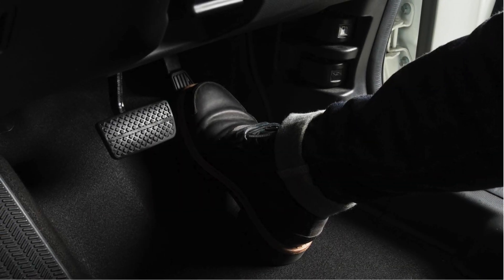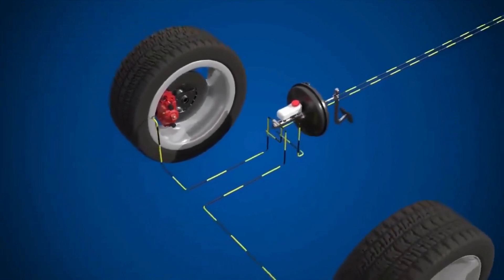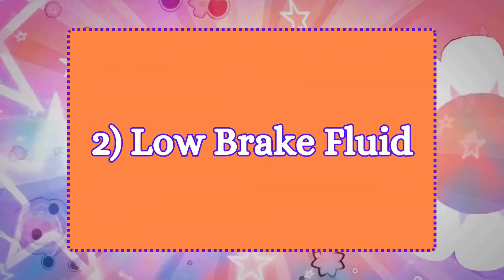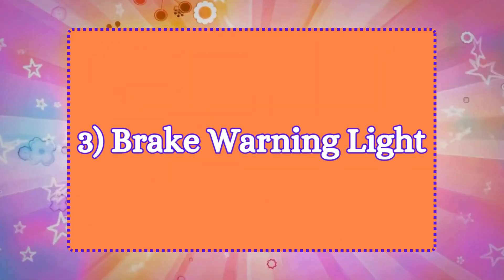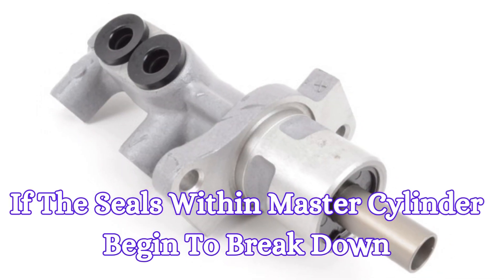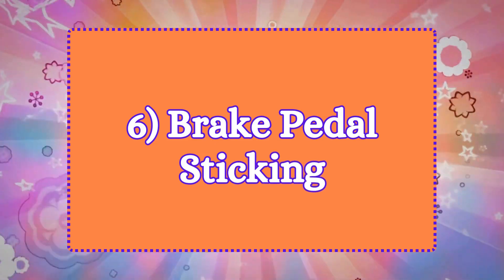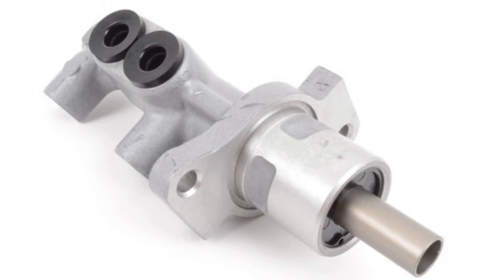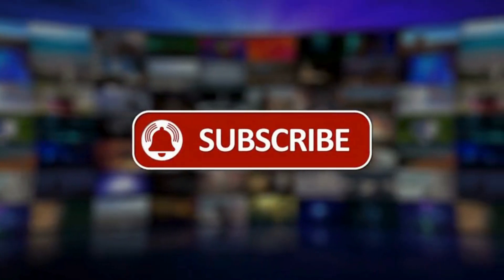7 Hidden SYMPTOMS Of A Bad Brake Master Cylinder | Spongy Brakes, Unresponsive Brakes & More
The primary function of the master cylinder is to convert the mechanical force from the driver’s foot pressing the brake pedal into hydraulic pressure, which is then used to apply the brakes at each wheel.
When the brake master cylinder becomes faulty, it produces different symptoms such as spongy brake pedal, low brake fluid, brake warning light, dirty brake fluid, unresponsive brakes, brake pedal sticking, or brake fluid on master cylinder. In this video, we explain the common symptoms and causes of a bad master cylinder.

Timecode:
00:00:00 - Intro
00:00:37 - Bad Master Cylinder Symptoms
00:00:42 - Spongy or Soft Brake Pedal
00:01:05 - Low Brake Fluid
00:01:22 - Brake Warning Light
00:01:44 - Contaminated Brake Fluid
00:01:59 - Unresponsive Brakes
00:02:16 - Brake Pedal Sticking
00:02:35 - Brake Fluid on the Master Cylinder
00:02:48 - Bad Brake Master Cylinder Causes

How to tell if Master Cylinder or Booster is failing?
Symptoms of brake master cylinder failure
Symptoms of a Failing Brake Master Cylinder
How to diagnose a bad brake master cylinder?
brake pedal sinks to floor
spongy brake pedal
brake fluid leak